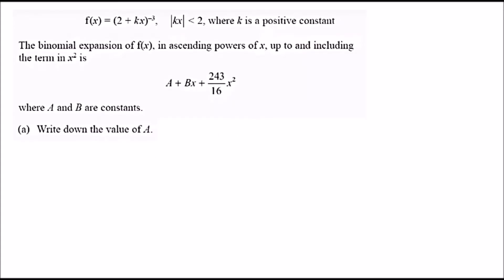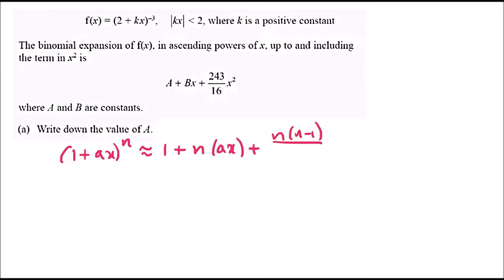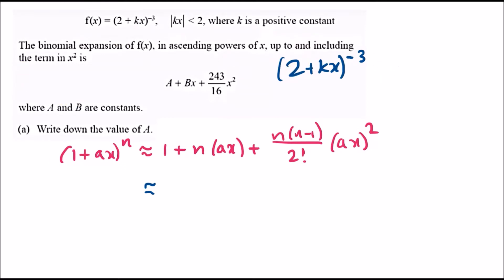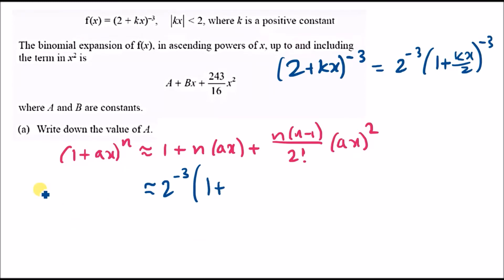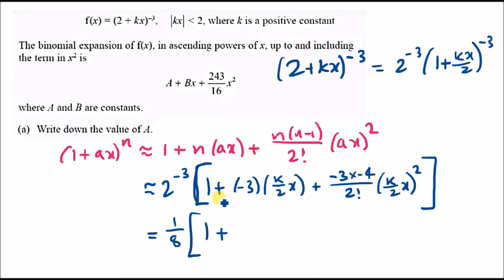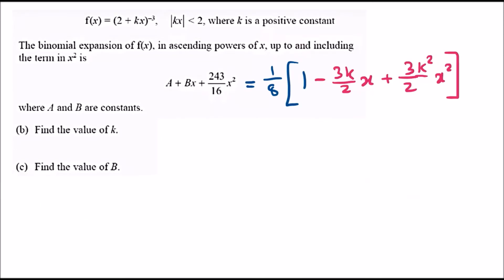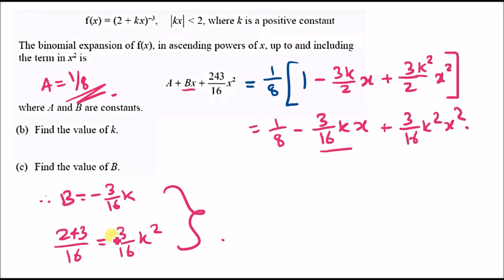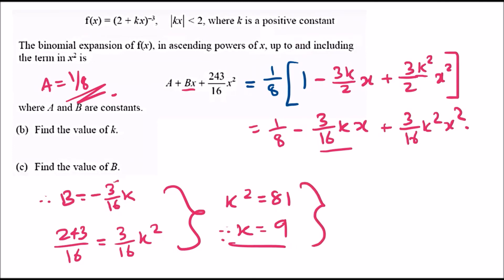C4 Edexcel June 2017 | Question 2 Walkthrough | Binomial Expansion with Negative Power